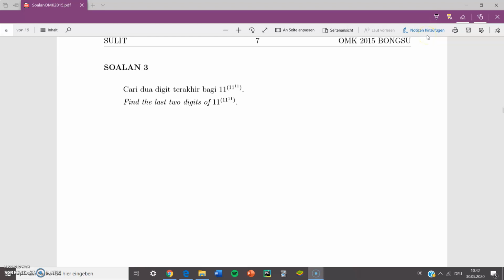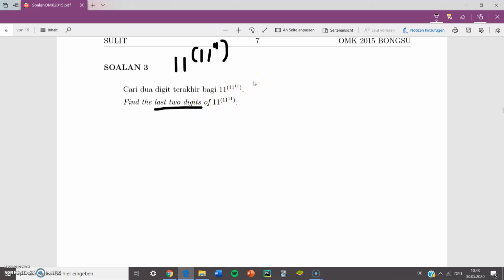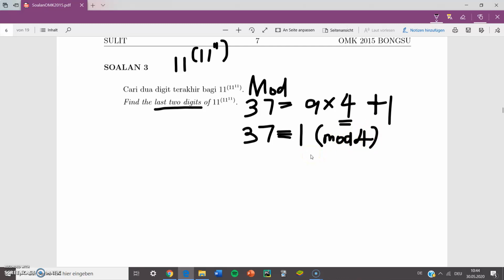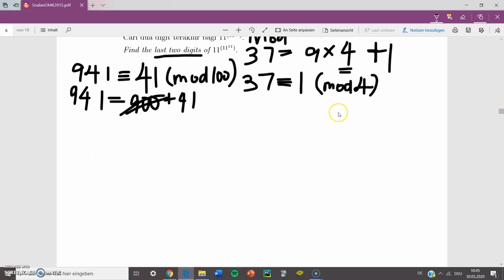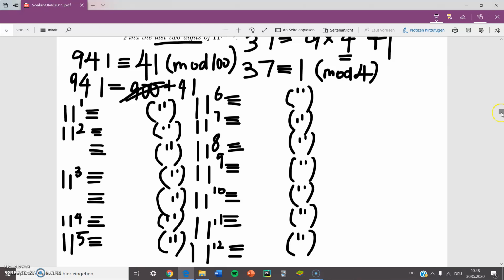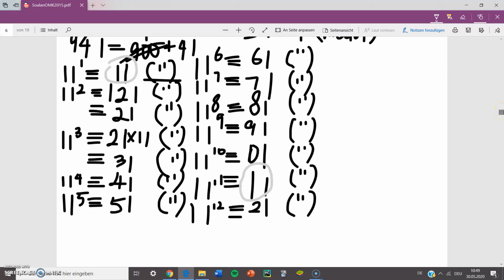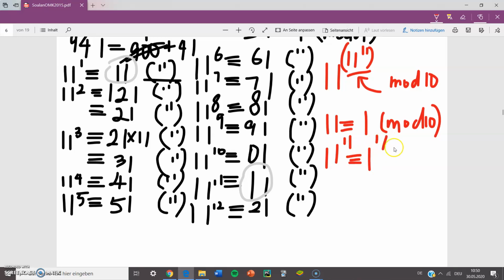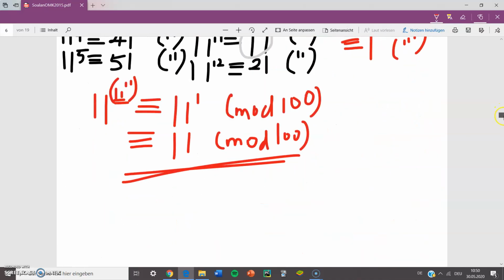OMK 2015 Bongsu (V)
This is a continuation from the previous video. If you spot any mistakes, please do point it out, thanks!

Note: This is not the official solution, nor the best way to write the solution in the competition

Further reference:
Modular Arithmetic: